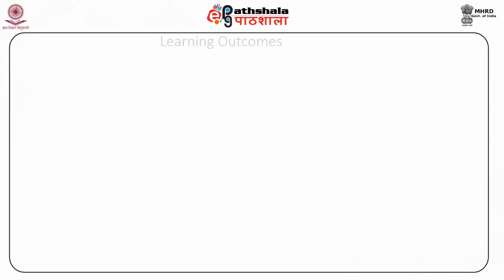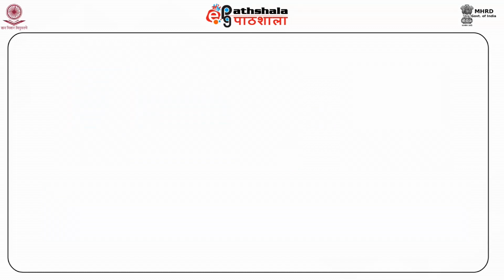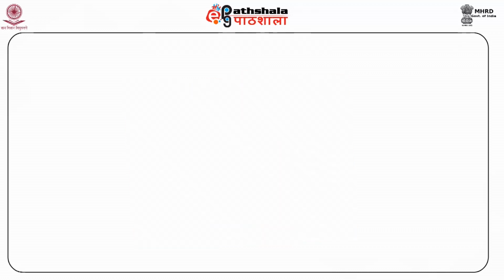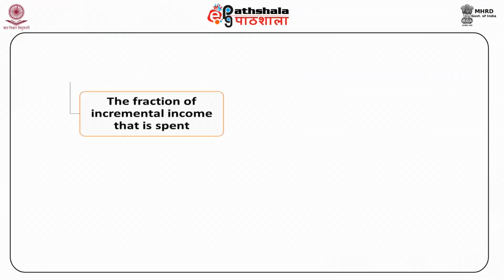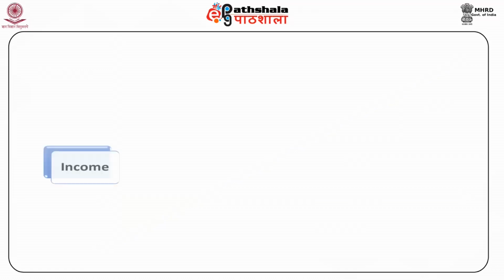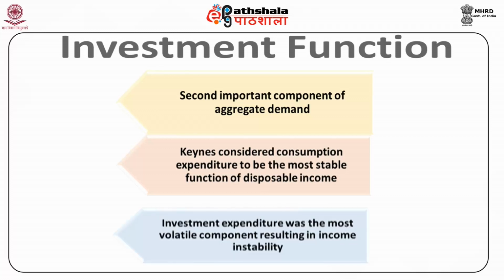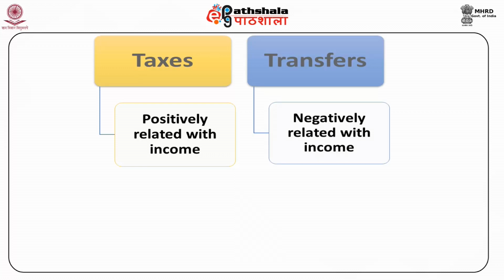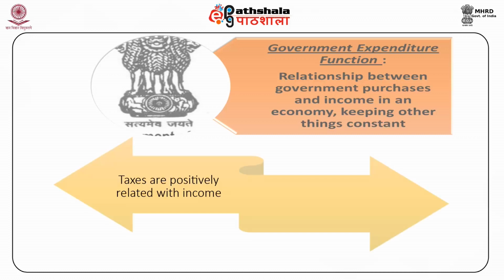Simple Keynesian model 1